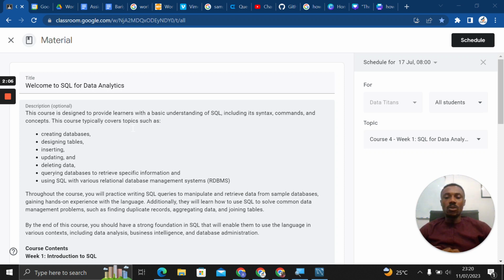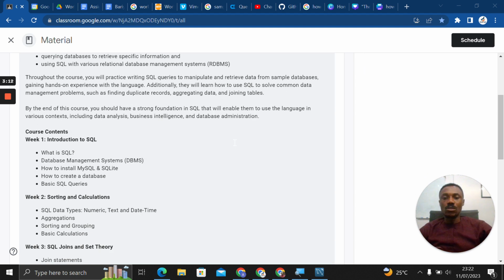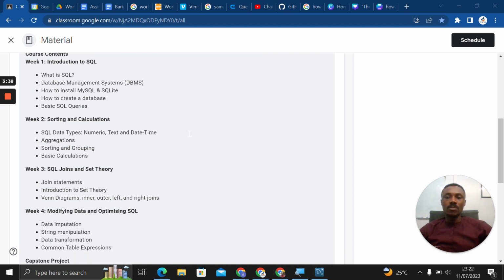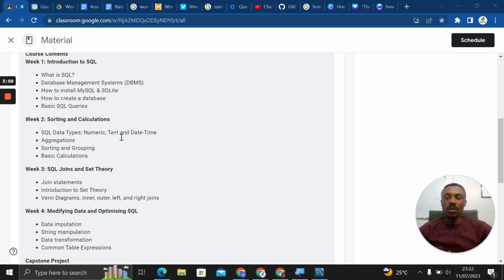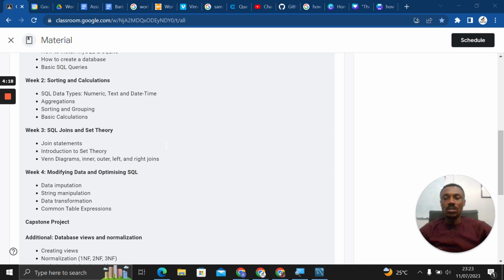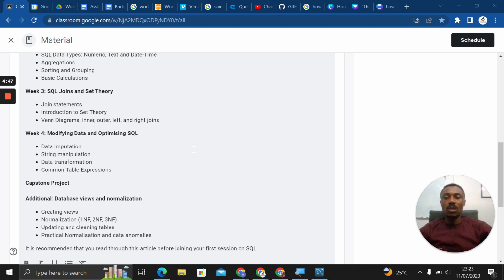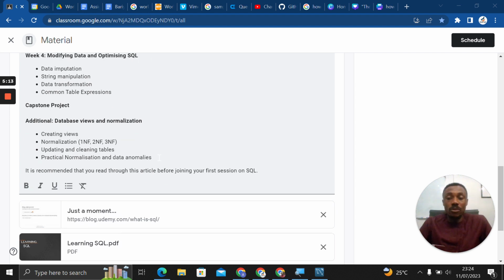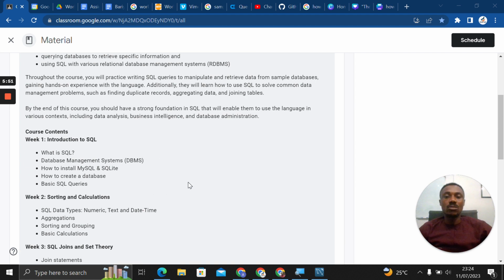SQL for Data Analytics Course Introduction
Greetings and warm welcome to the fourth course in the data analytics training program organized by the DeFi Arcade. Congratulations on completing the first three courses! In this course, we will focus on teaching SQL, including syntax, commands, statements, keywords, and more. We will cover topics such as creating databases, designing tables, inserting, updating, and deleting data, and querying databases. By the end of this course, you will have a strong foundation in SQL, enabling you to understand the language in various contexts, including analysis, business intelligence, and administration.